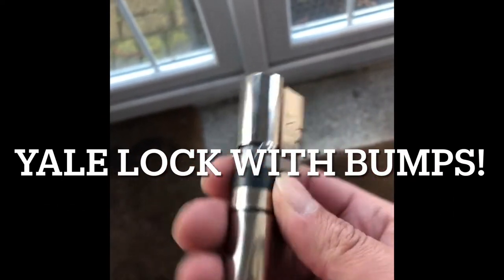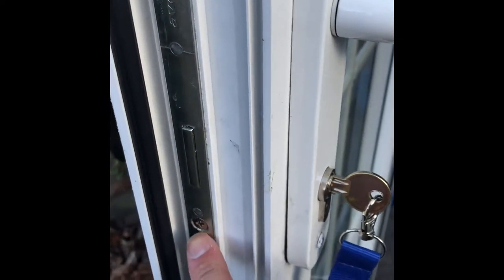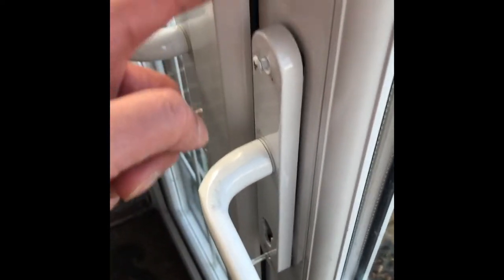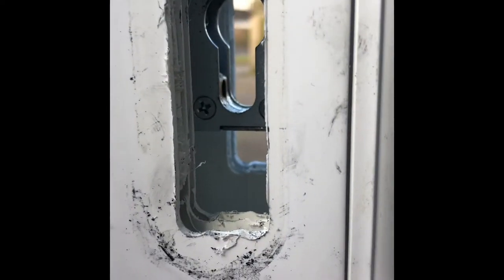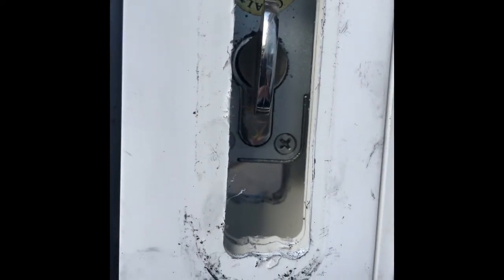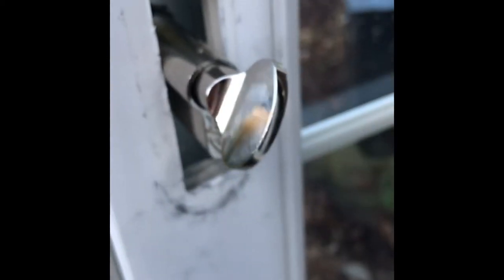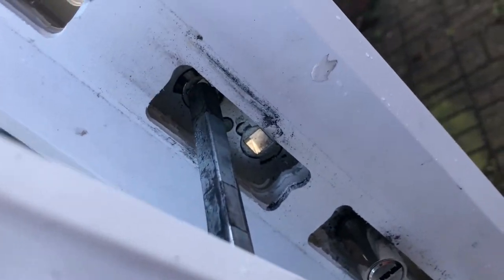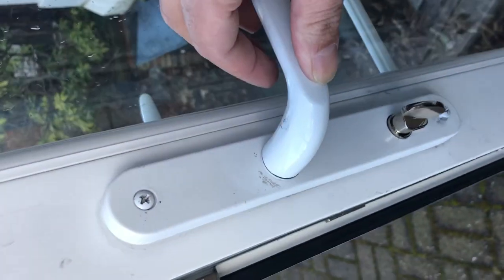How to fit YALE 3-Star Anti-Snap Thumb-Turn Cylinder Lock with protruding BUMPS!